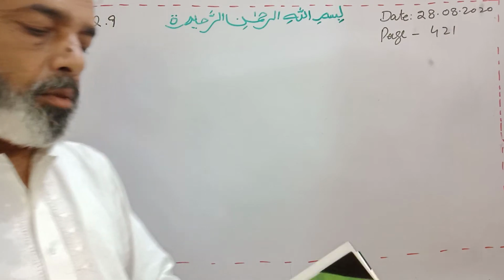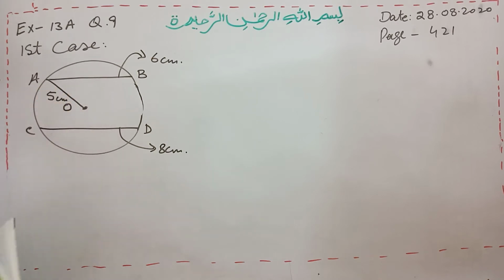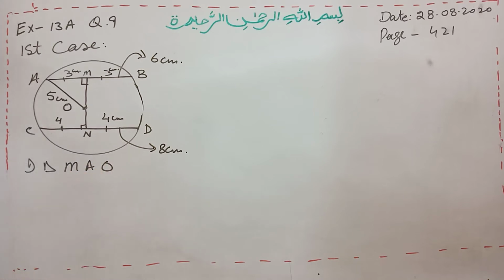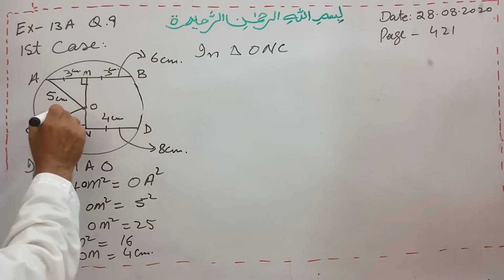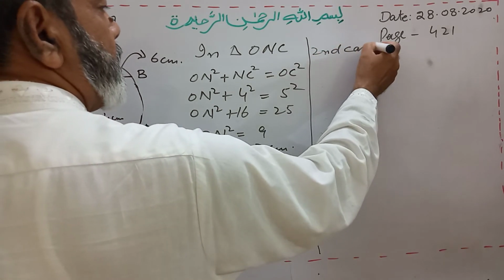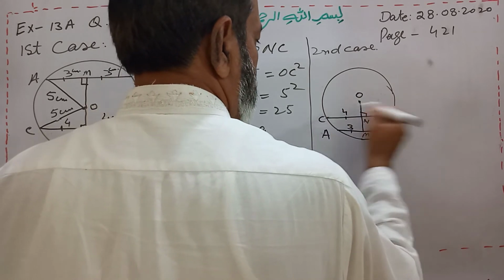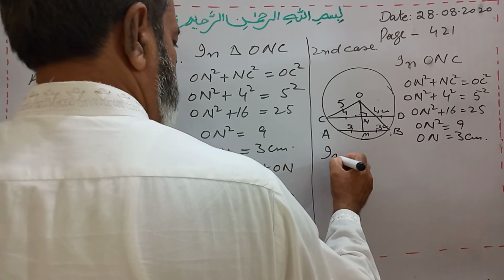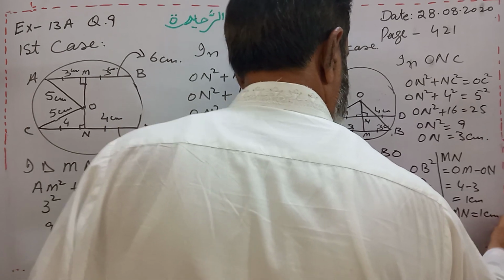EX-13A Q 9 D-3 page 421.